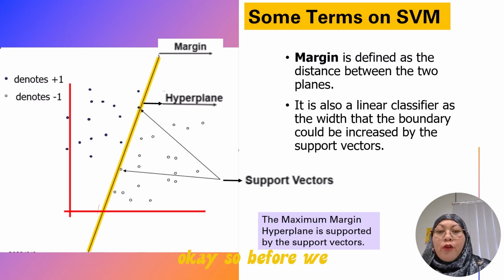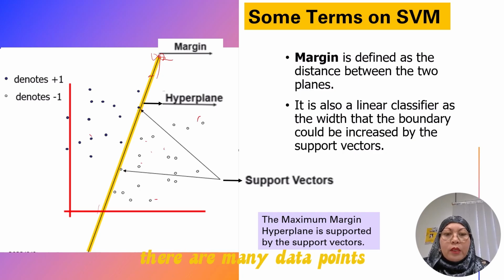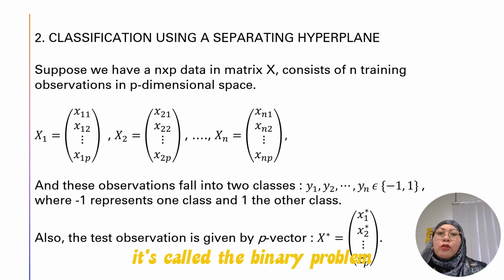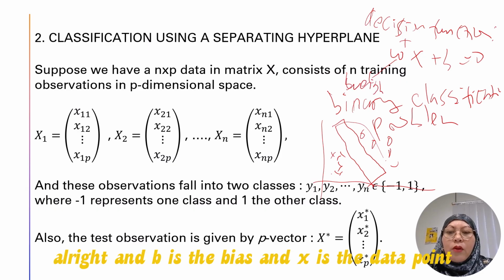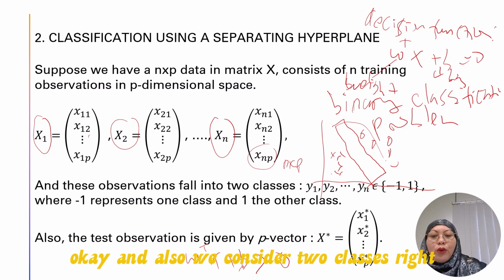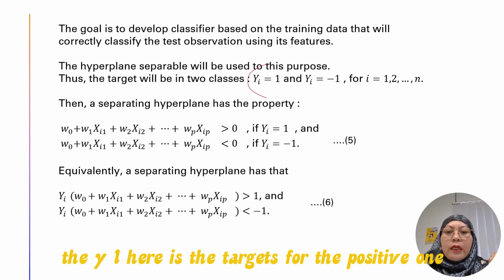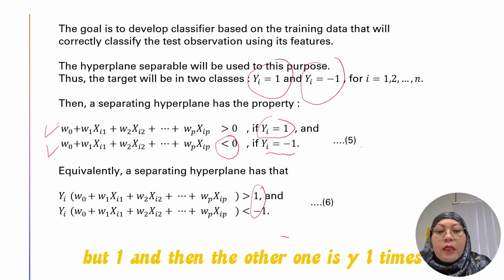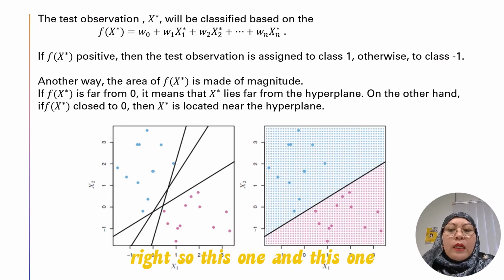SUPPORT VECTOR MACHINES - PART 2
This video is part 2 of series video of Cluestering under Supervised Machine Learning. In this video, we focused on deriving the maximum margin of hyperplane. It plays improtant role on classifiying the objects.